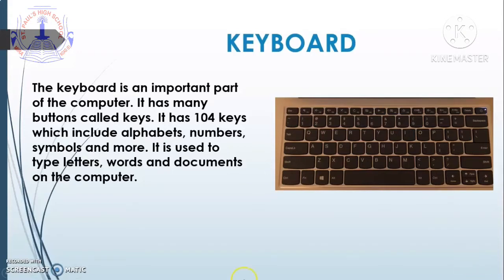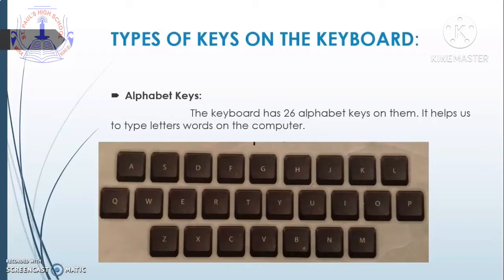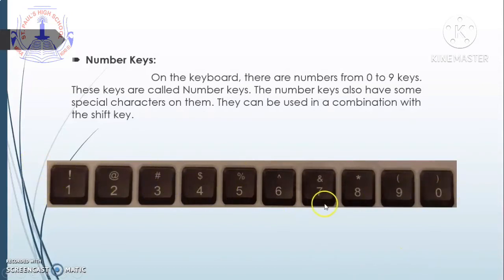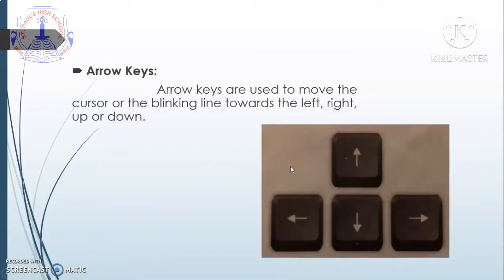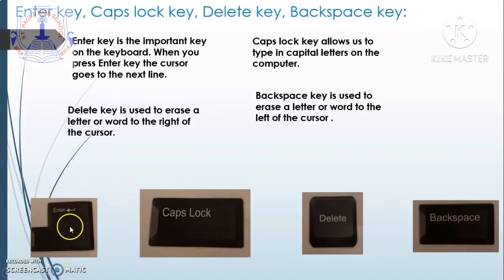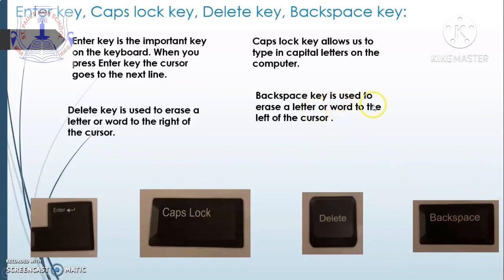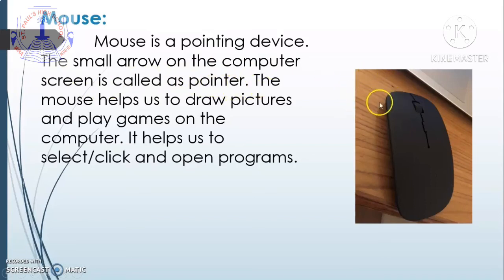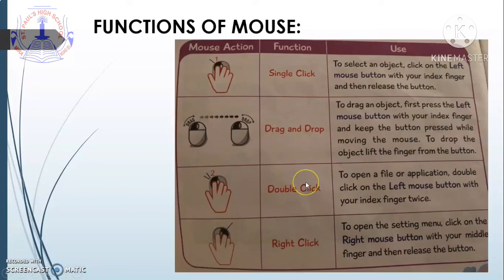Std II - Computer. Topic : Keyboard and Mouse.